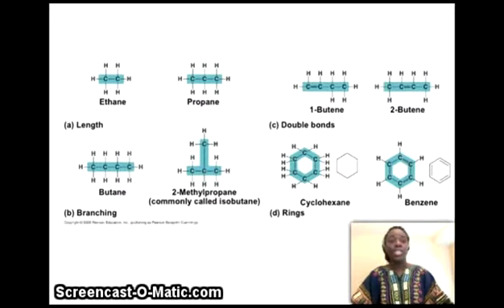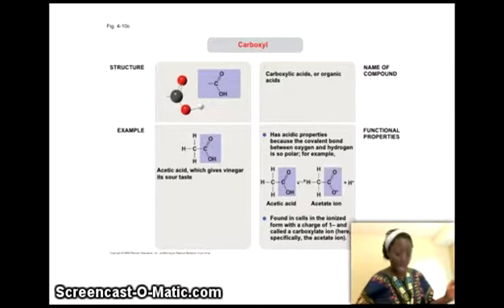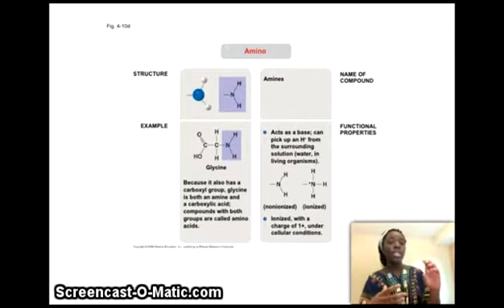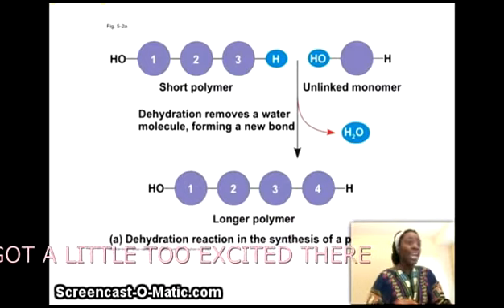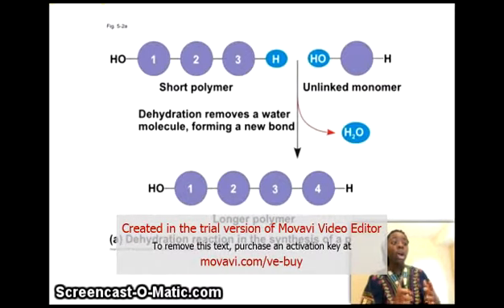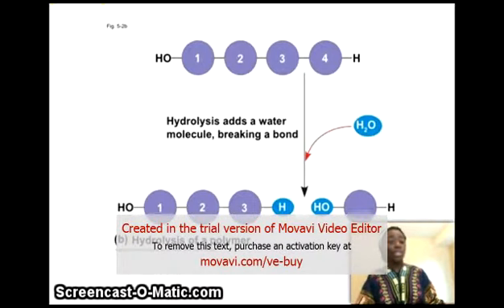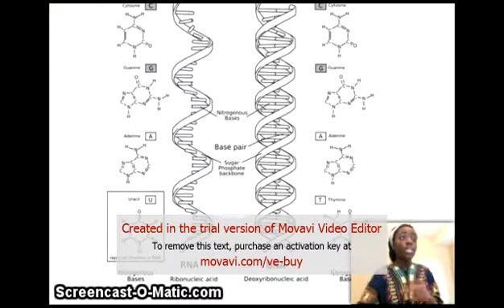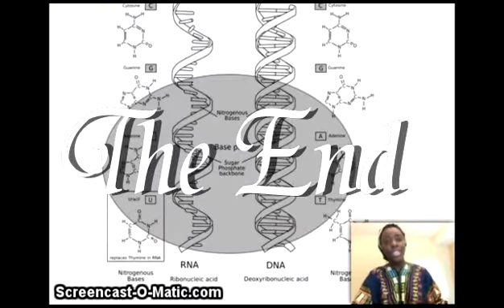AP Biology: Chemistry of Carbon and Macromolecules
Dear Mr. Chapman and other random viewers,
This is the second part of my Big 100 final project. I messed up a couple of times but I think I cleaned it up well. I naturally stutter and what nots so I'm sorry for those moments. Anyways I hope you enjoy it. -Akua